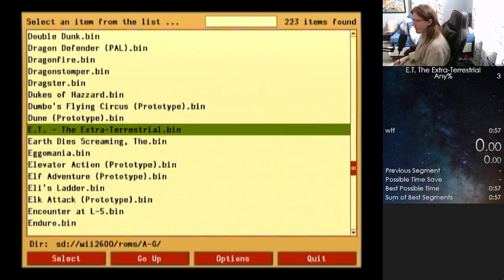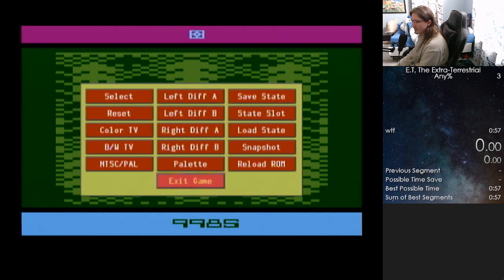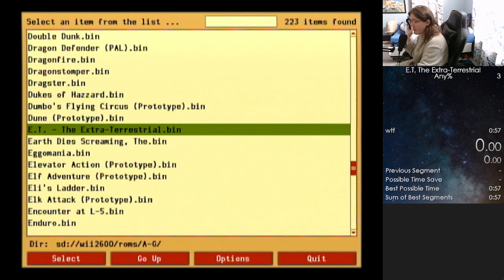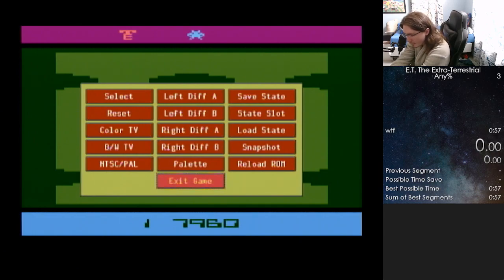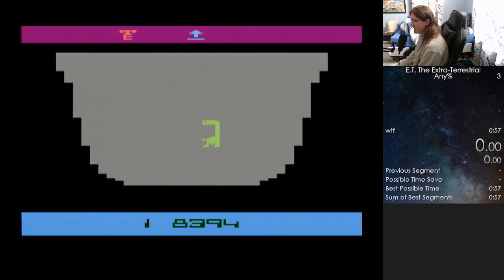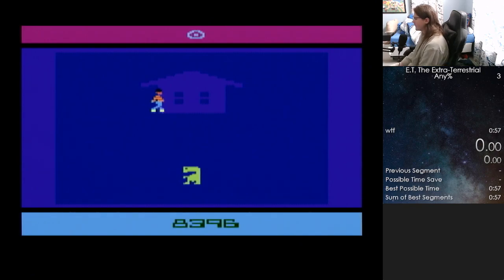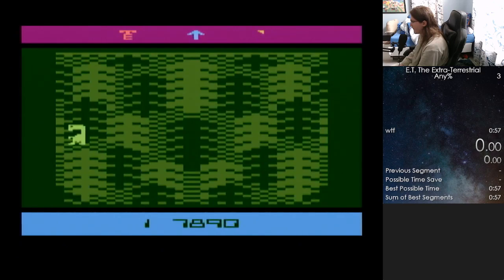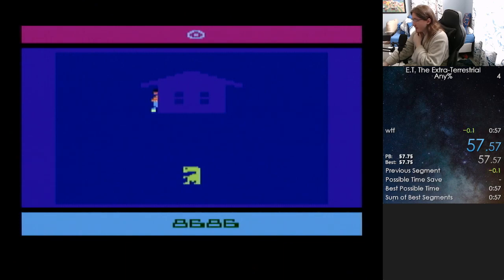E.T.: The Extra-Terrestrial (Atari 2600) - Speedrun Tutorial [Any% w/ RNG Manip]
The worst game ever made can be beaten in under minute. This tutorial shows you how to do it.

This was done nearly spur of the moment and wasn't scripted or anything. I hope I covered everything that needed covered. Of course, let me know if you have any questions and I'll do what I can to help.